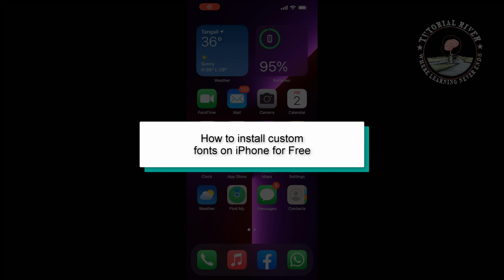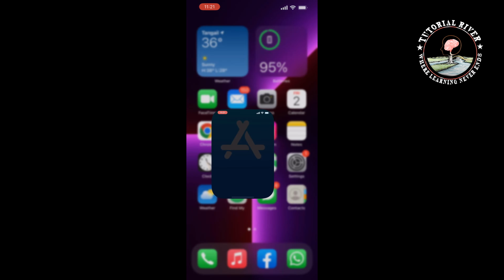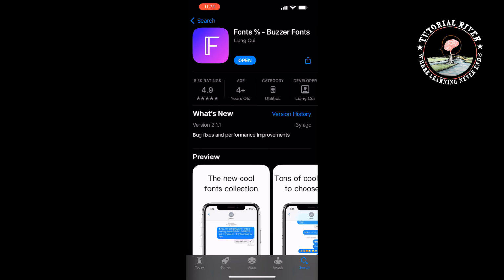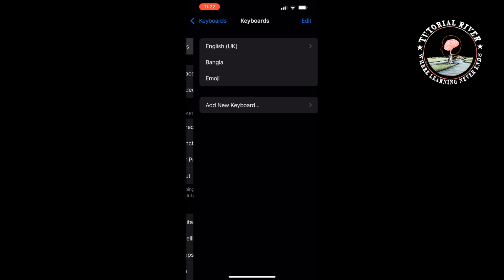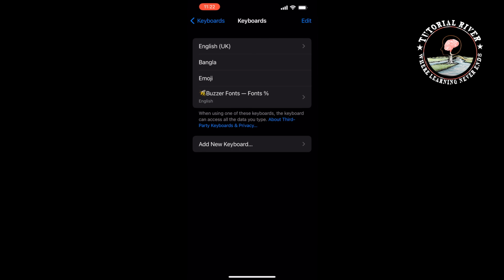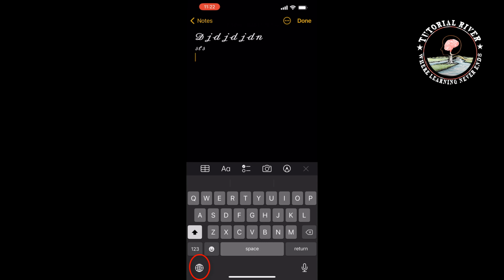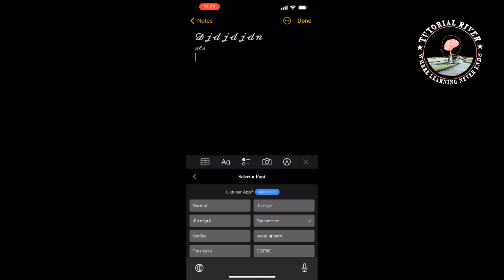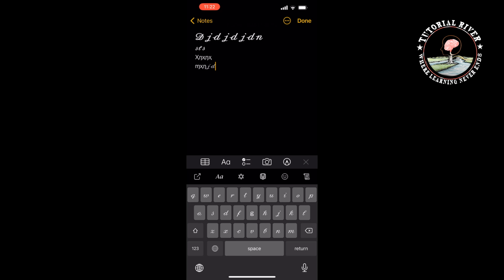How to install custom fonts on iPhone for Free [ Easy Way ]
One of the most overlooked features on an iOS device is installing custom fonts. Here's how to install fonts on an iPhone or iPad.

Video Parts:
0:00 Info & Intro
0:15 Go to App store
0:33 Go To phone Settings
1:34 Ending & Outro